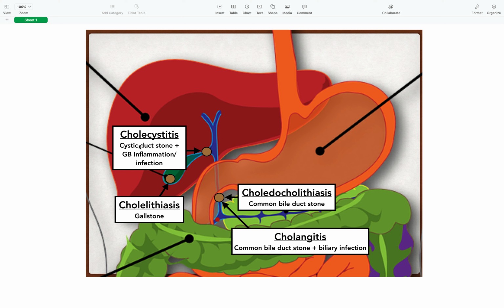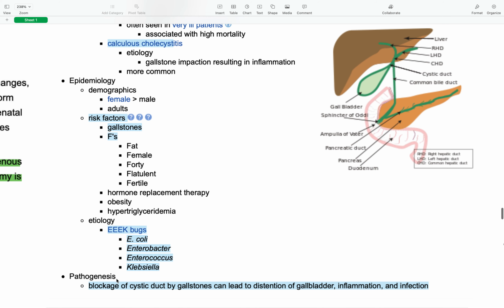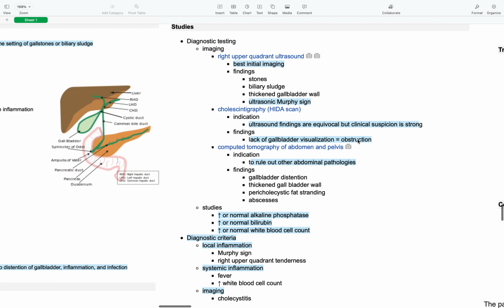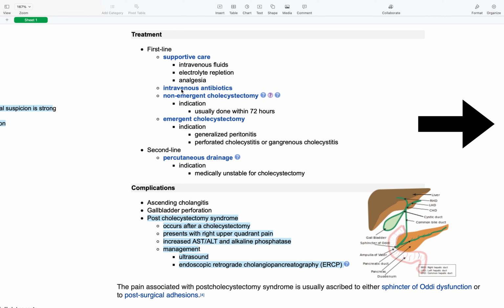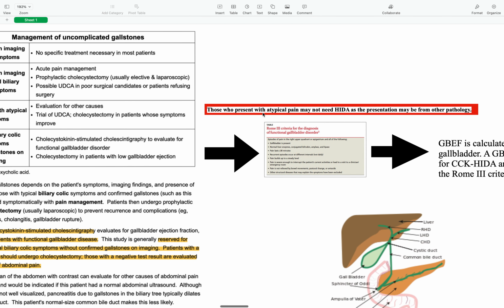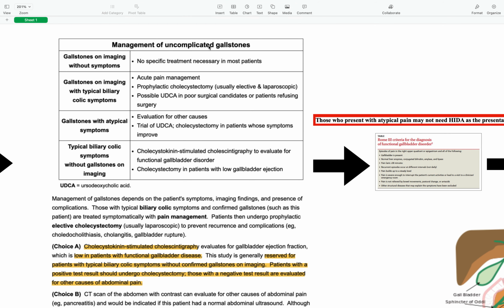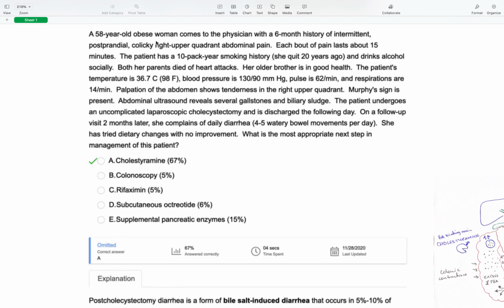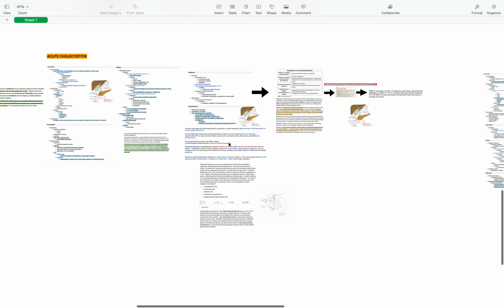ACUTE CHOLECYSTITIS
REVIEW ON GALLBLADDER RELATED DISORDERS